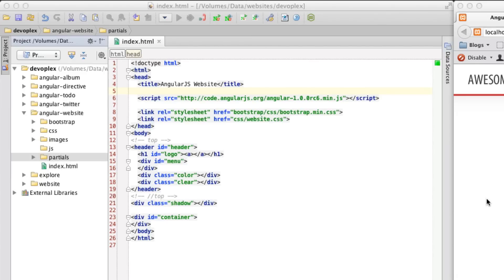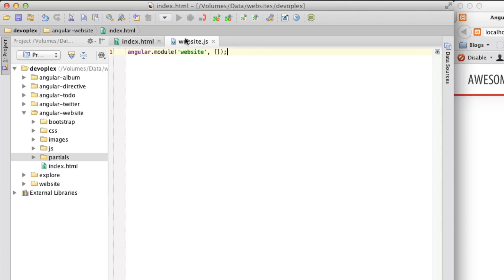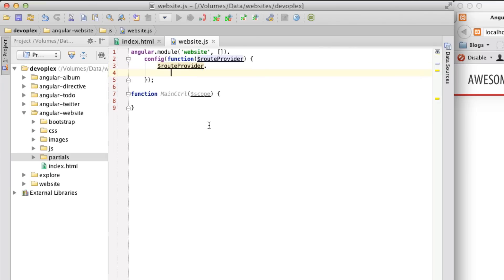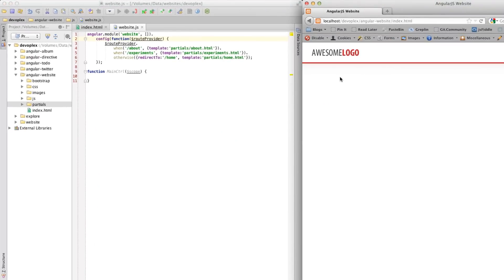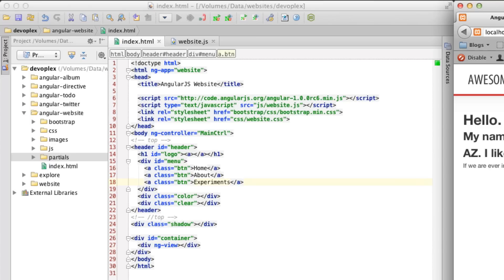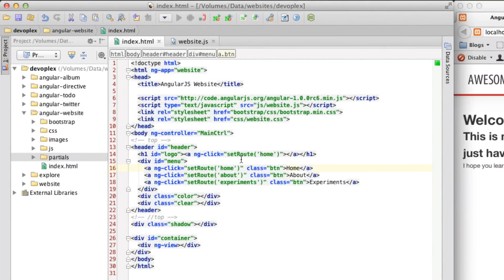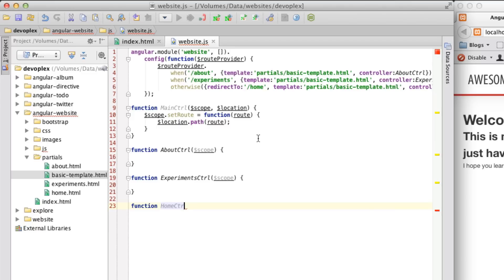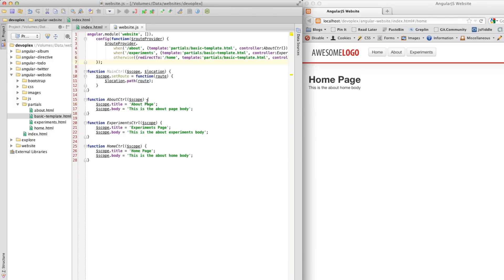Building a Website with AngularJS - Routes and Partials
This video tutorial covers building a simple website using AngularJS routes and partials.

UPDATE: I created a github repo and updated the code to v1.0.2